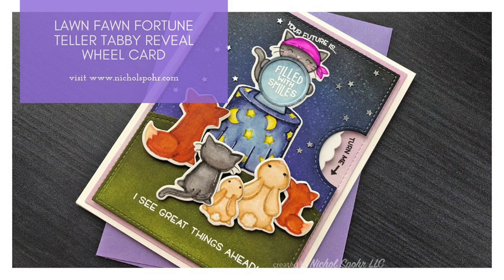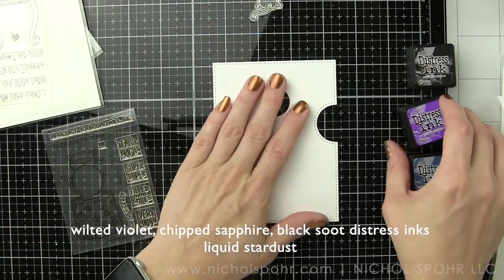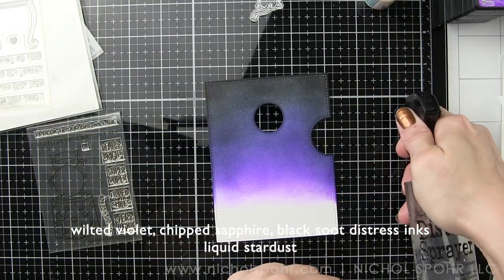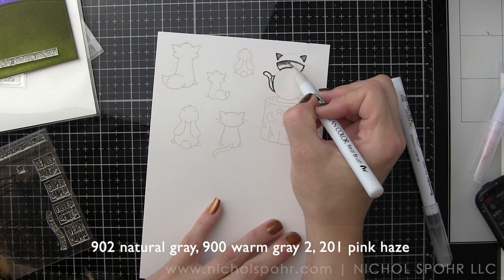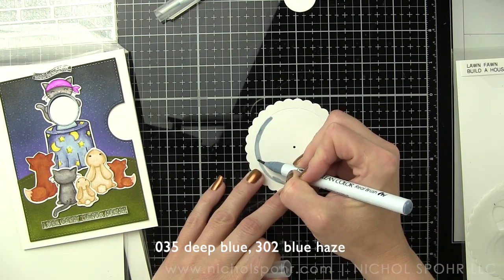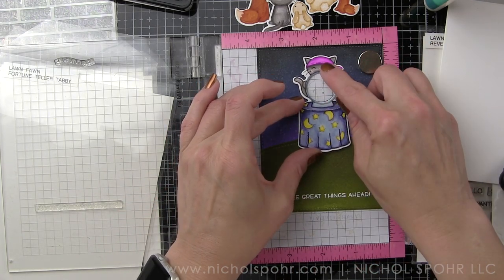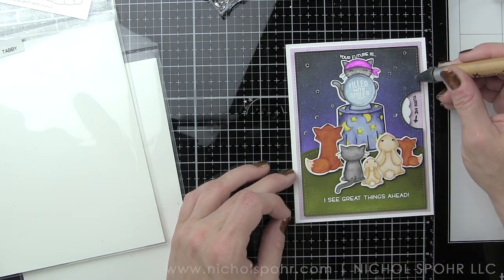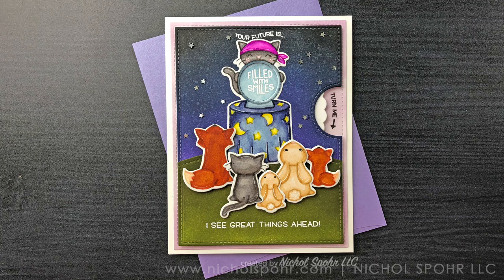Lawn Fawn | Fortune Teller Tabby Reveal Wheel Card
Lawn Fawn Fortune Teller Tabby Reveal Wheel Interactive Scene Card.

• Lawn Fawn SET FORTUNE TELLER TABBY Clear Stamps and Dies

• Crystal Ninja CRYSTAL KATANA Mixed Media Pick Up Tool